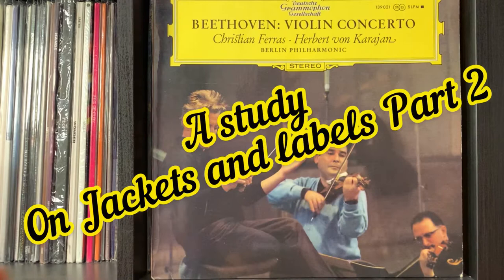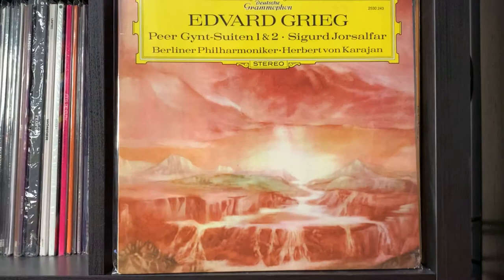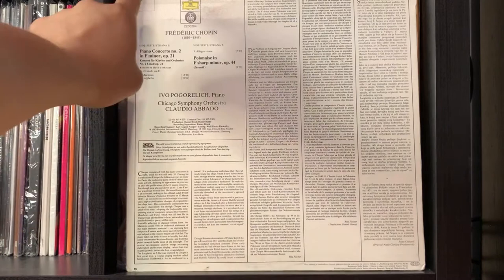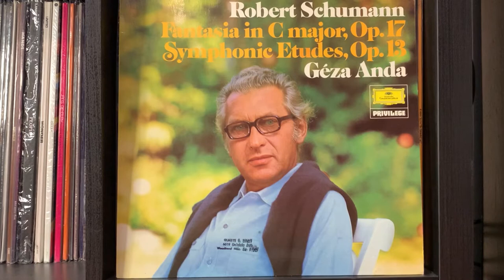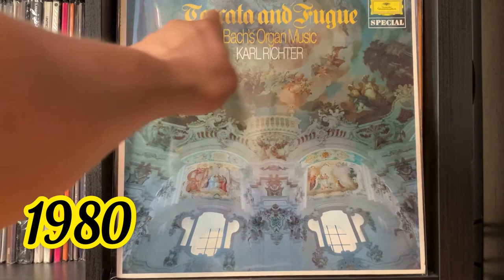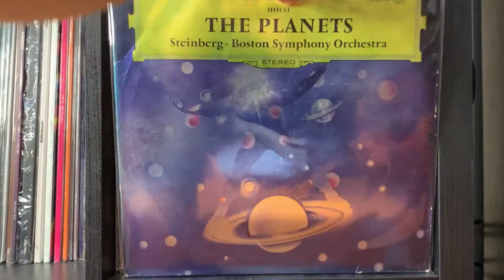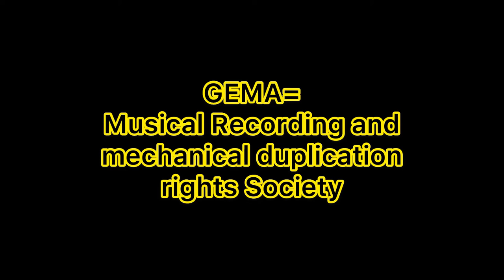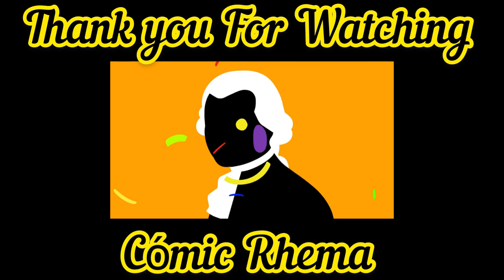Deutsche Grammaphon: JACKETS AND LABELS: Part 2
This is Part 2 of 3. In this episode I will be continuing a study of the Deutsche Grammaphon labels.
Here we take a look at some releases from 1960’s-1980’s.

Hope you’ve all been in good health and safe.